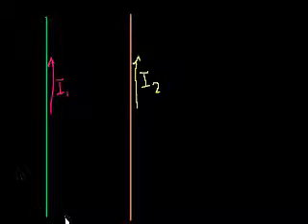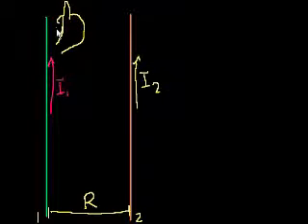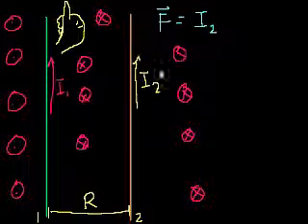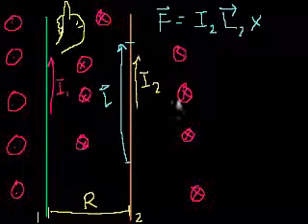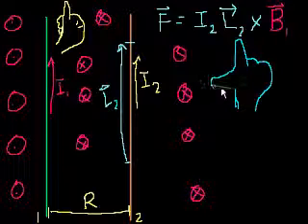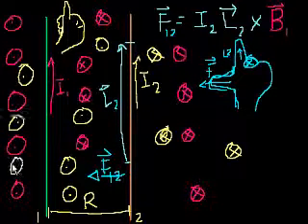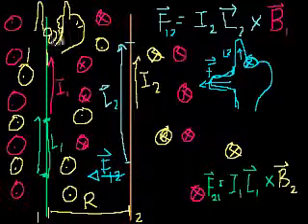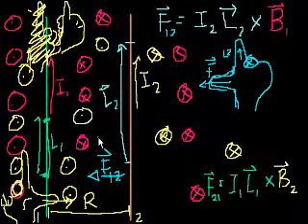129 Magnetism 7